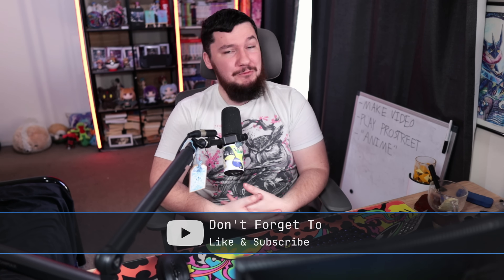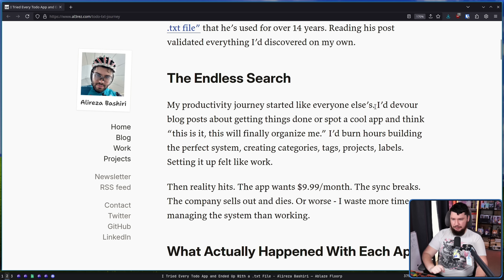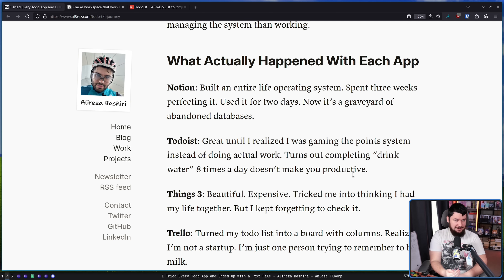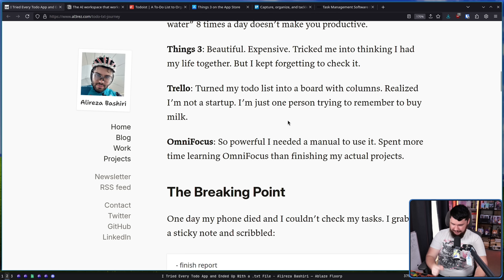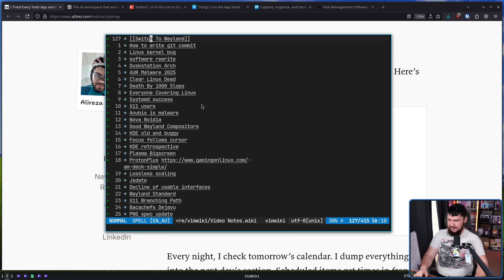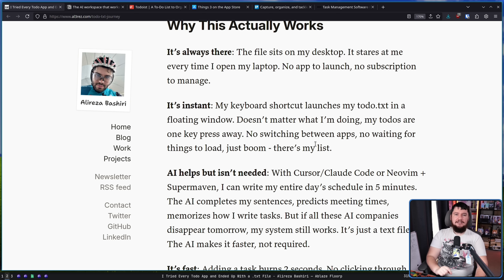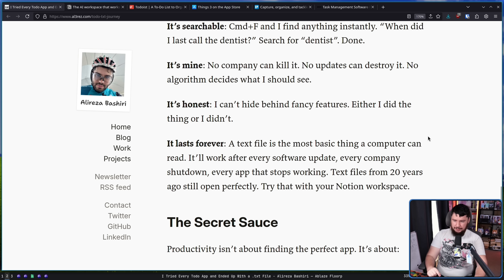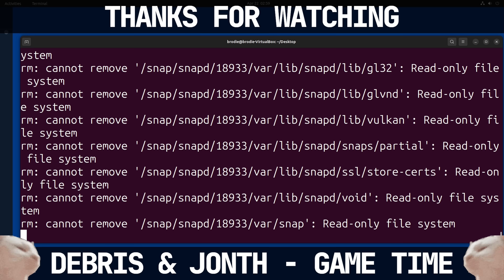VimWiki Was Always The Correct Choice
No matter how much time passes I will continue to use VimWiki and absolutely nothing is going to change that, no matter what apps exist, VimWiki still does everything I could possibly want and for some literally just a text file is fine.

Credits
🎨 Channel Art:
Profile Picture: